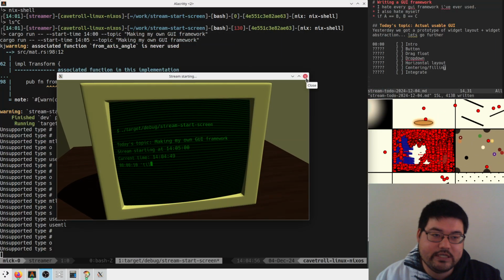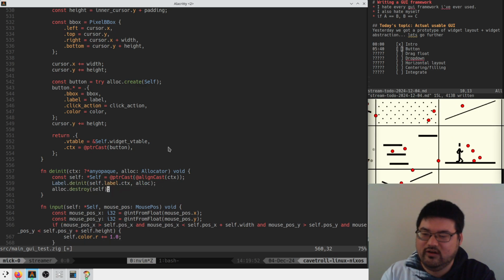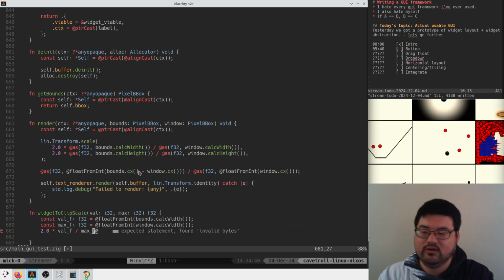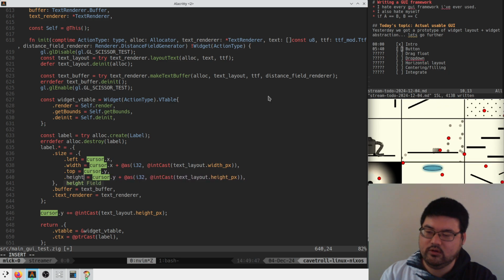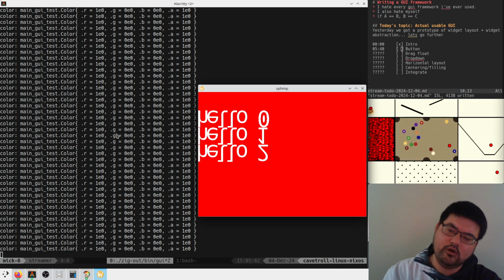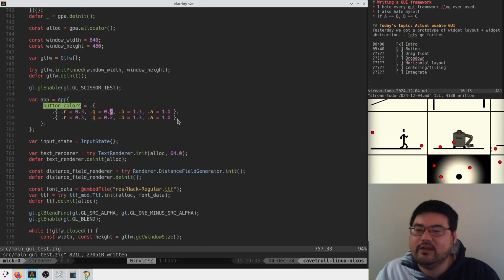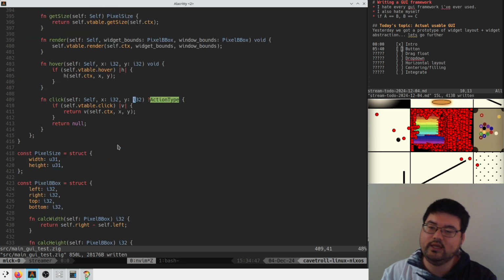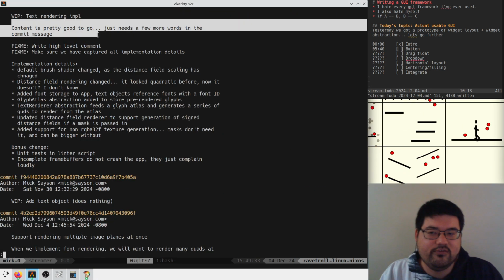Adding buttons to my GUI framework